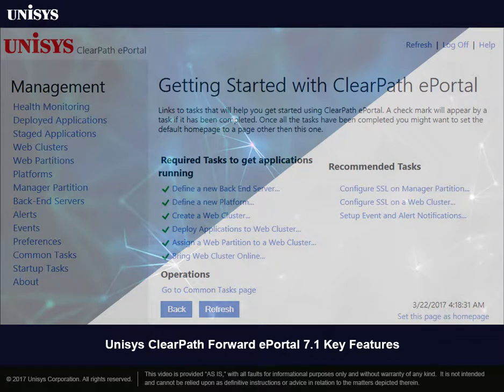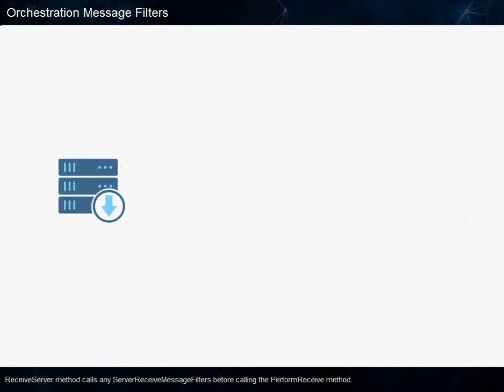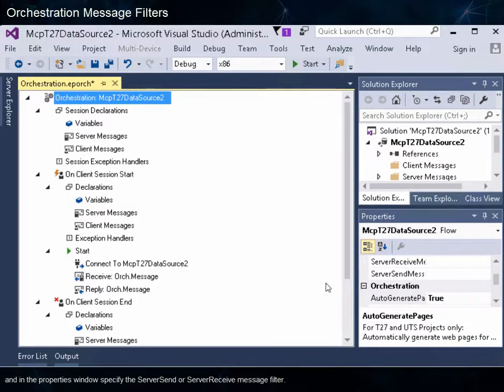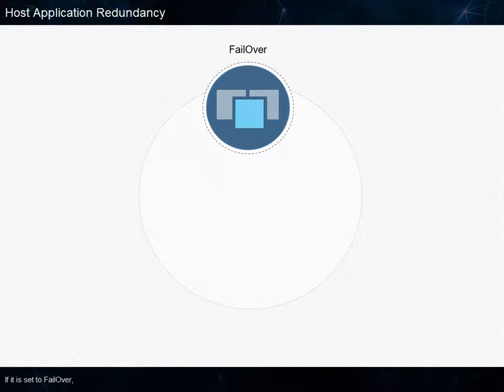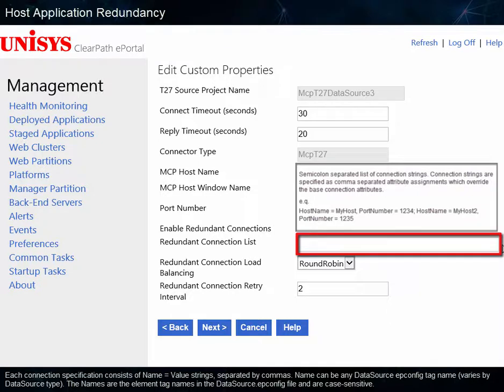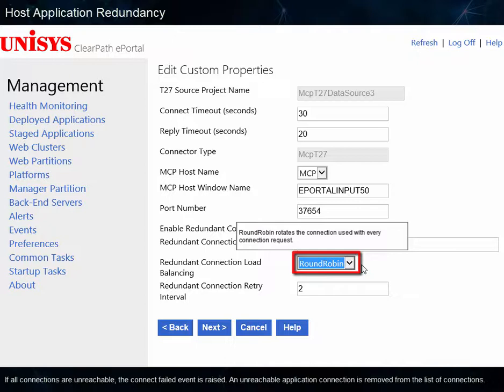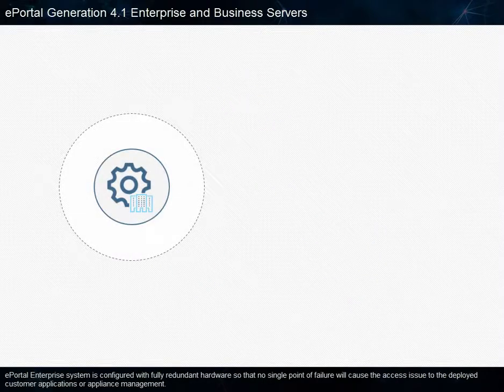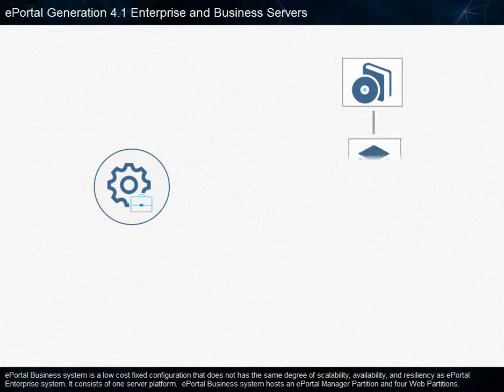ClearPath Forward ePortal 7.1 Key Features Demo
ClearPath Forward™ ePortal for MCP and OS 2200  is a point-and-click Service-Oriented Architecture (SOA) enabler that can rapidly extend ClearPath Forward applications to reach new partners, channels, and markets through Mobile, Web or Web Services technologies.